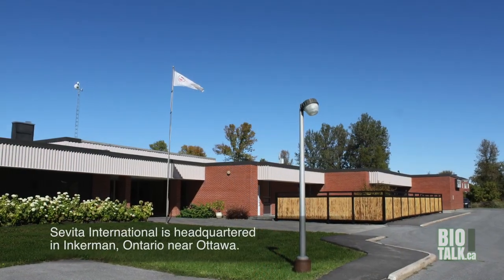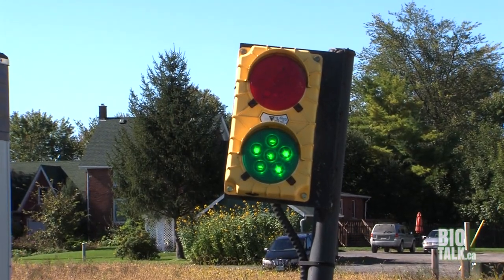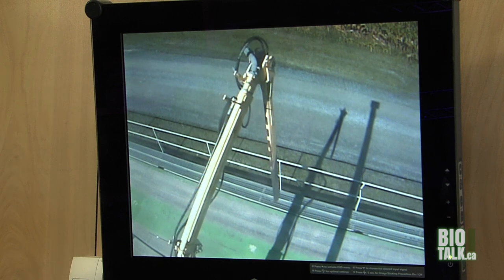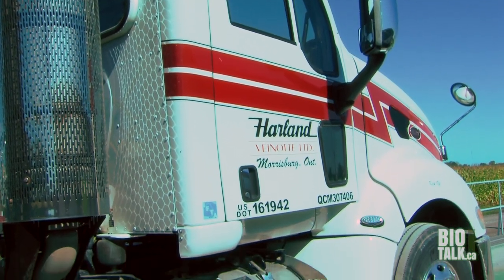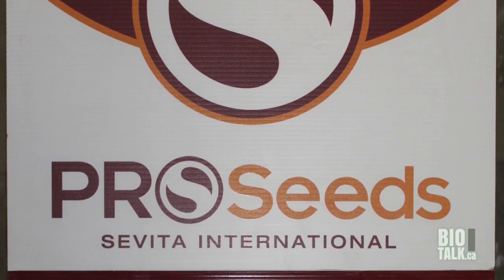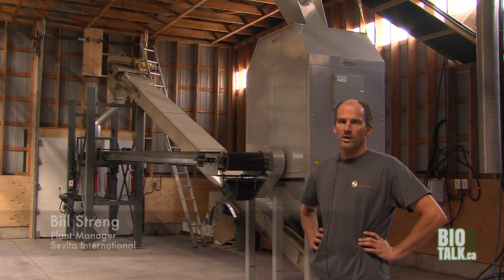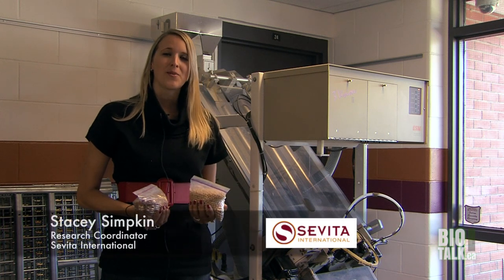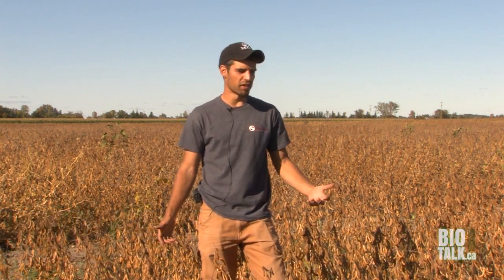OAFT SEVITA INTERNATIONAL NOV16 2013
Episode 24 of the Ontario Agri-Food Technologies (OAFT) video series Game Changers in Agriculture profiles Sevita International. With headquarters in Inkerman, Ontario, Canada, Sevita develops and supplies specialty non GMO food grade soybean to food and beverage manufacturers globally and certified seed to farmers.